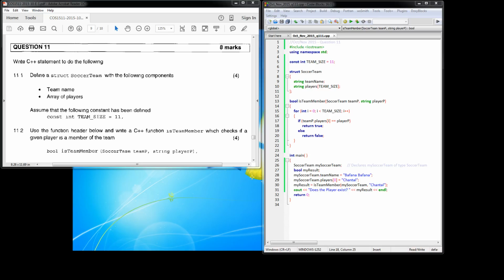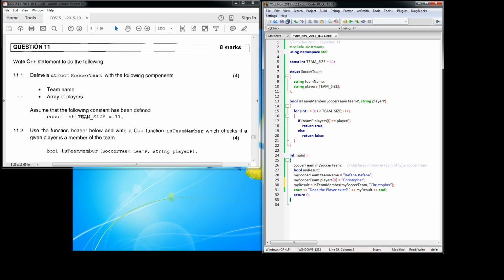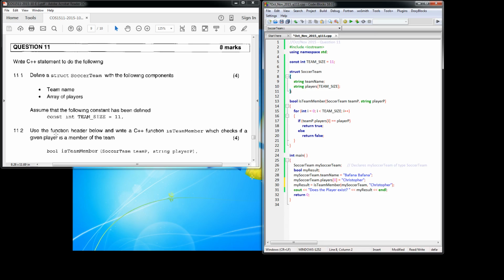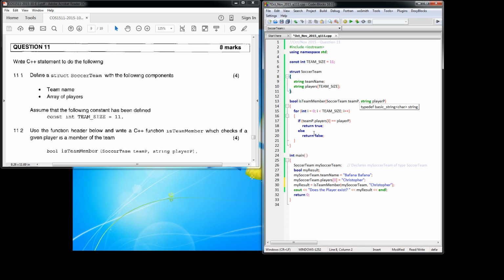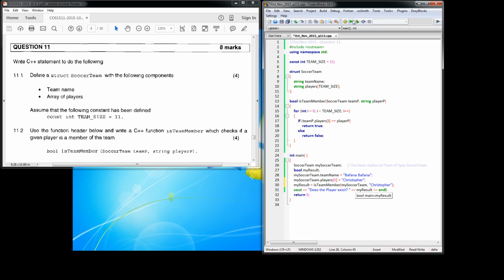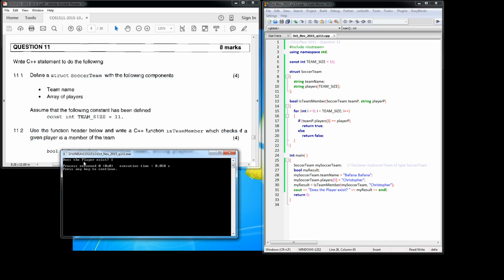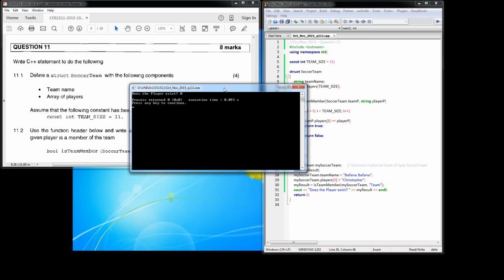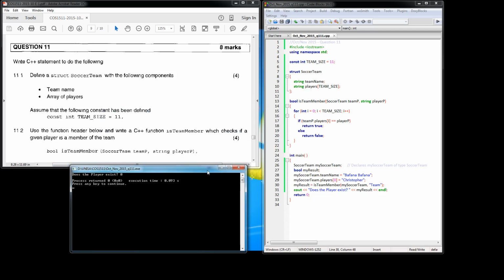COS1511 - Oct/Nov 2015 - Question 11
COS1511 - Oct/Nov 2015 - Question 11 - Question based on Struct and using a live example to hopefully explain it all. Answers both Question 11.1 and 11.2